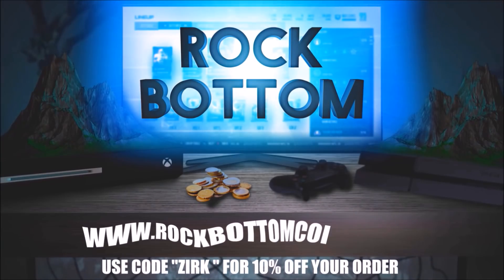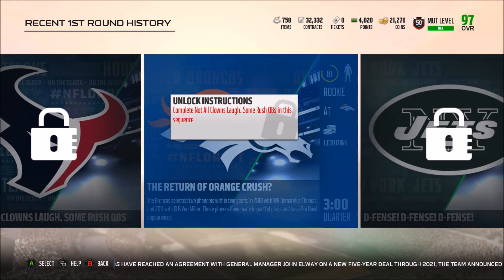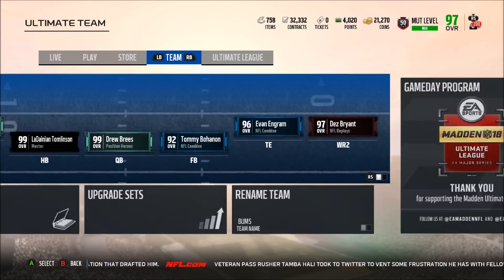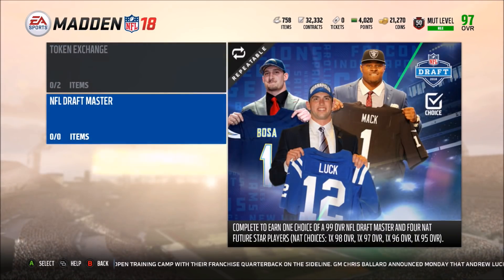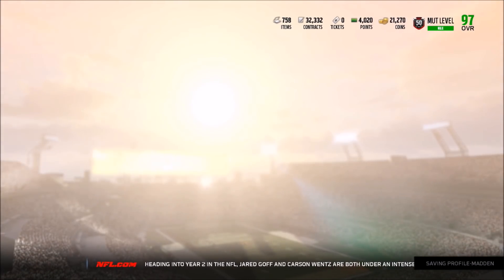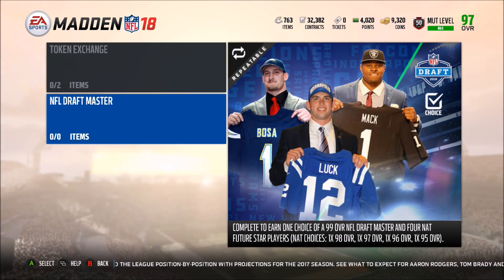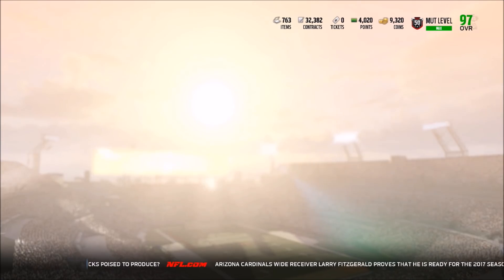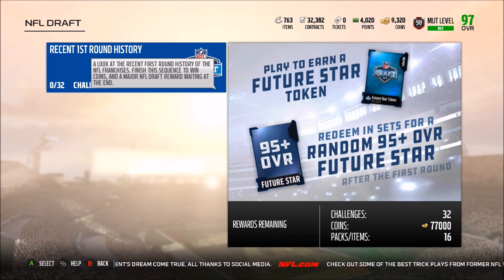FREE 95+ DRAFT PLAYER! DRAFT MASTER LUCK, MACK, AND BOSA! LIMITED TIME SOLOS! | MADDEN 18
FREE 95+ DRAFT PLAYER! DRAFT MASTER LUCK, MACK, AND BOSA! LIMITED TIME SOLOS! | MADDEN 18 ULTIMATE TEAM

FREE 95+ DRAFT PLAYER! DRAFT MASTER LUCK, MACK, AND BOSA! | MADDEN 18 ULTIMATE TEAM
FREE 95+ DRAFT PLAYER! DRAFT MASTER LUCK, MACK, AND BOSA! LIMITED SOLOS! | MADDEN 18 ULTIMATE TEAM